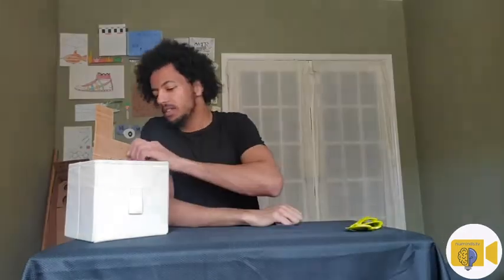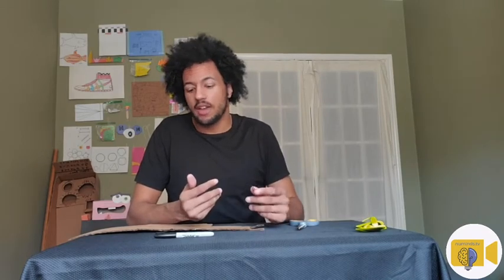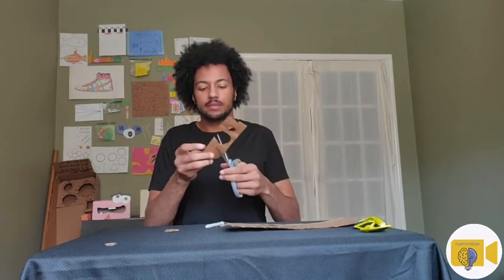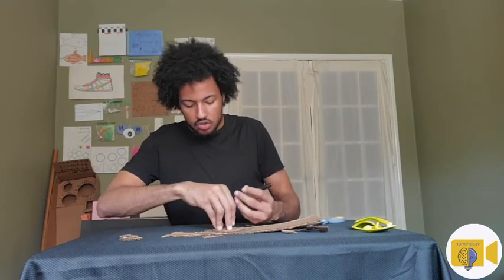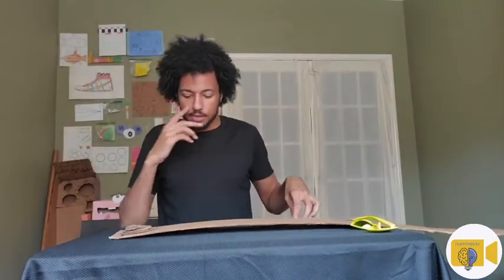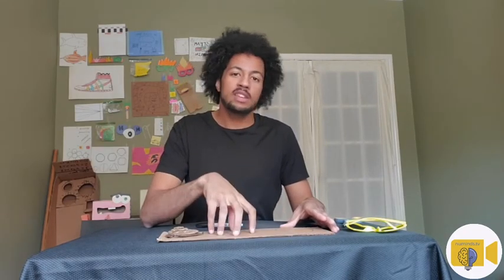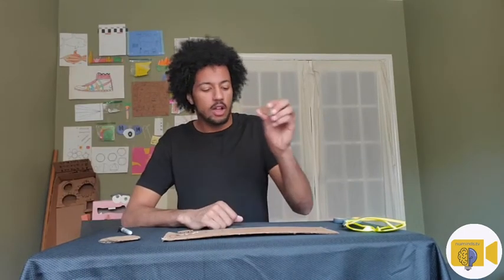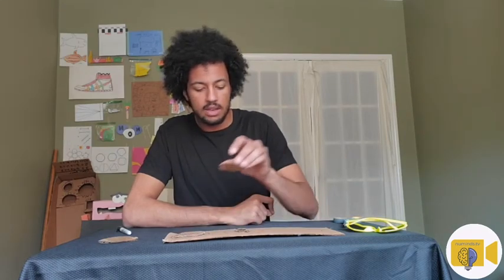Brain Games: How to Build a Tower of Hanoi Puzzle | The STEAM Train (3rd - 5th) | E34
You'll need cardboard, scissors and something to write with.